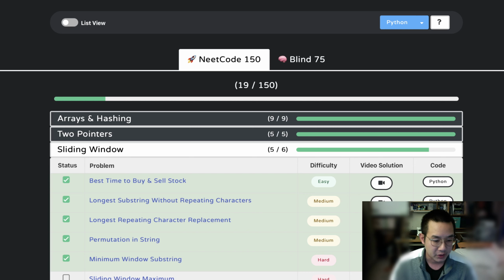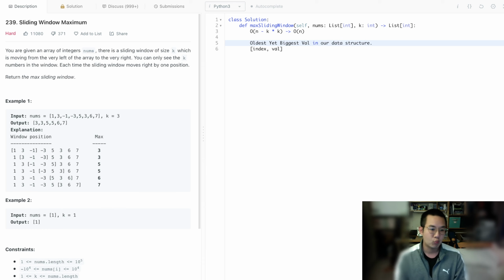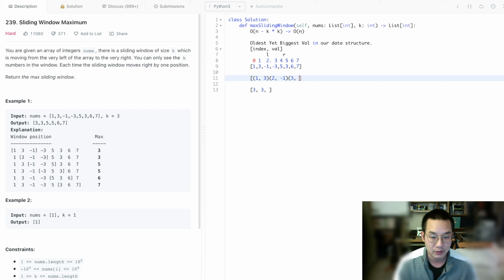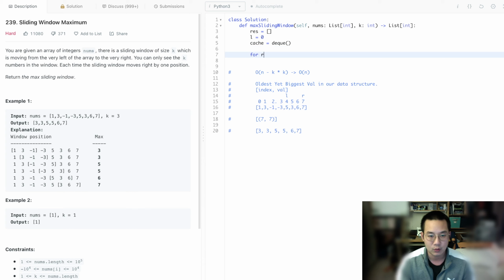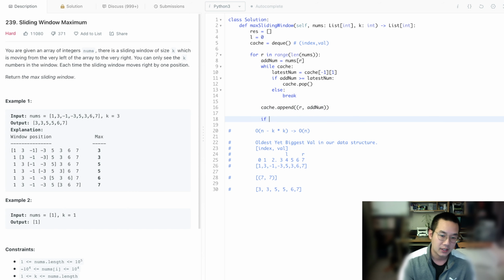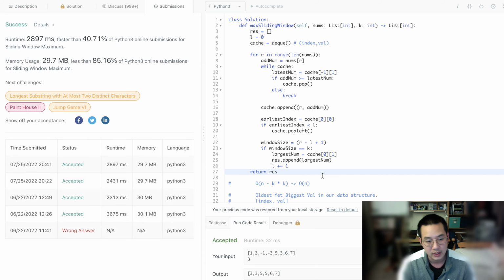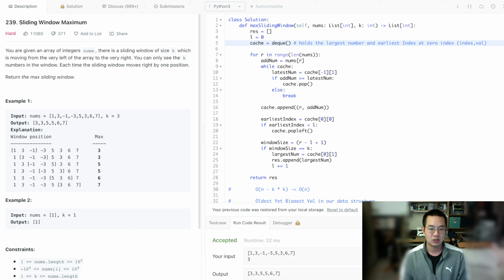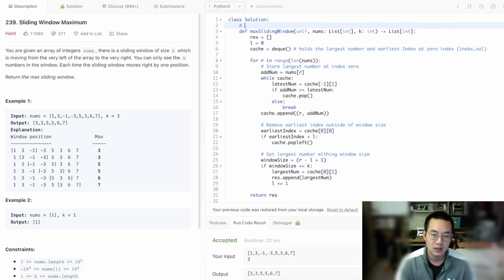Sliding Window Maximum Neetcode150 Series: (20 of 150) Leetcode - Second Run